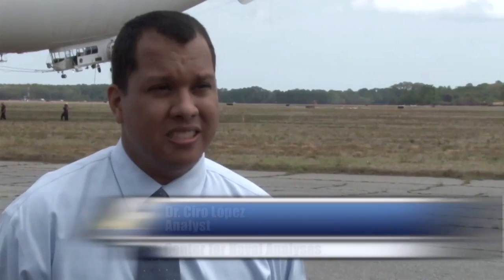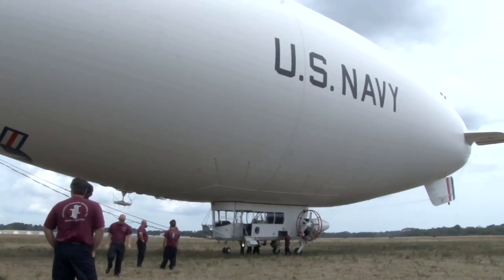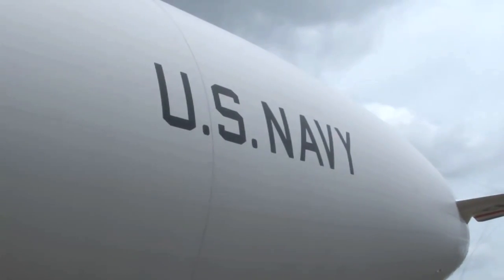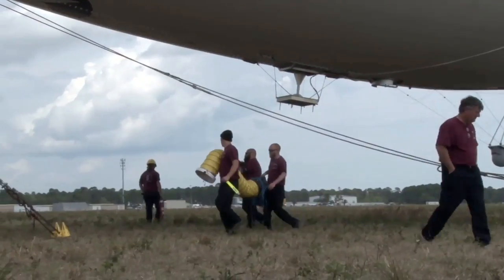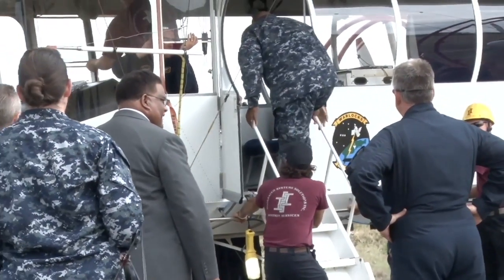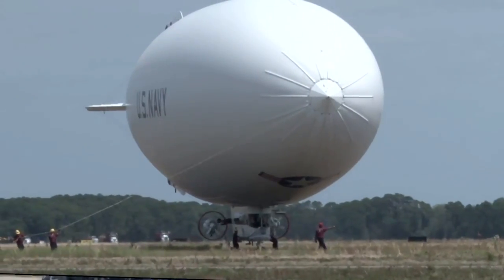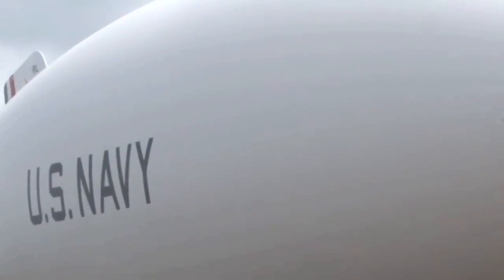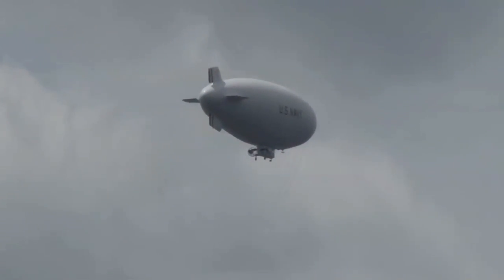Navy Repurposes Old Technology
All Hands Update Apr. 4, 2013 #1